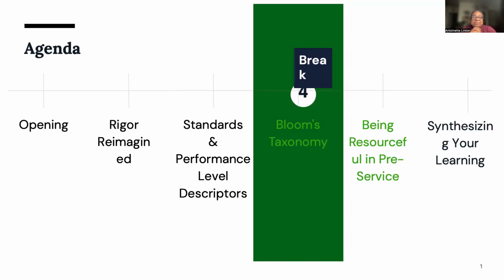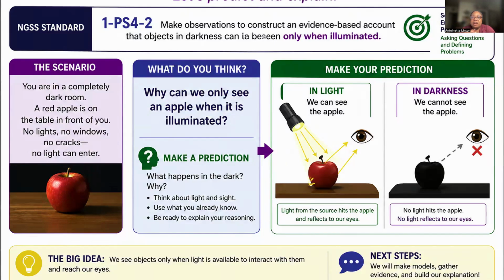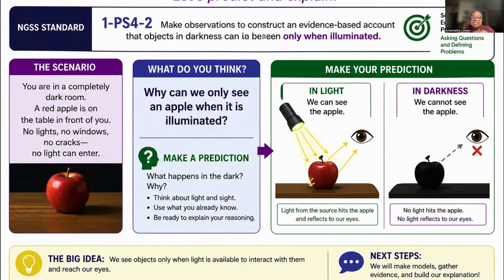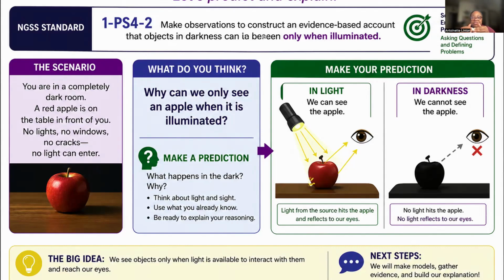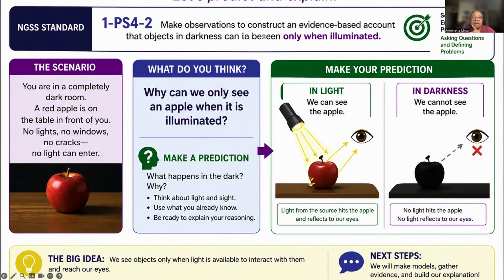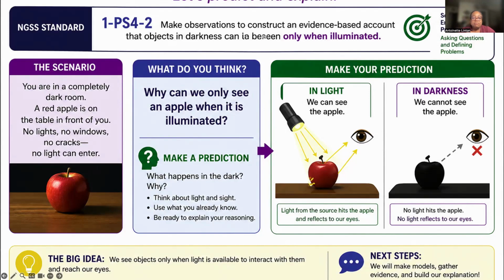Linton_TFA Rehersal